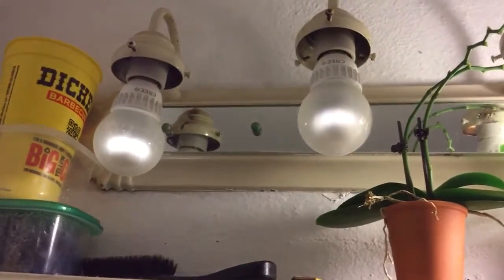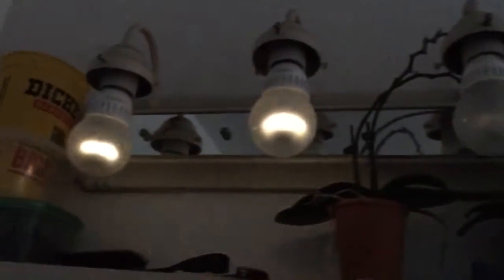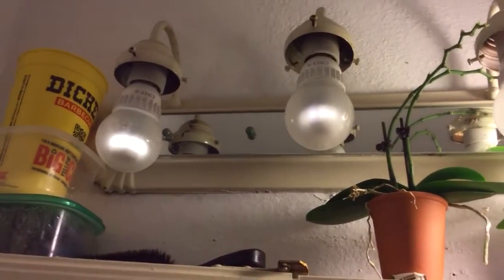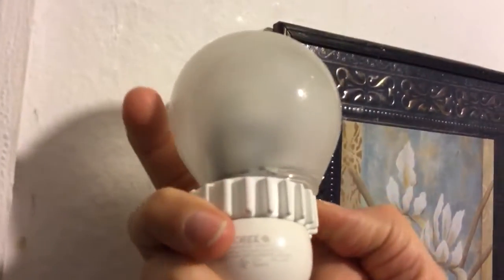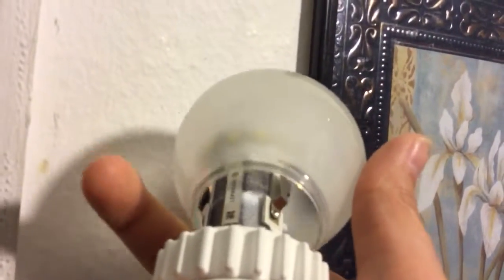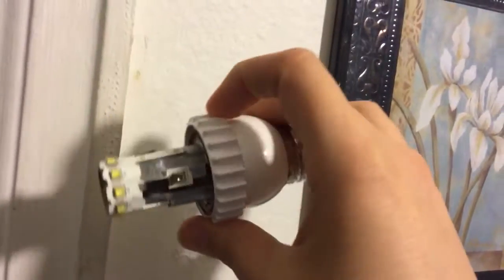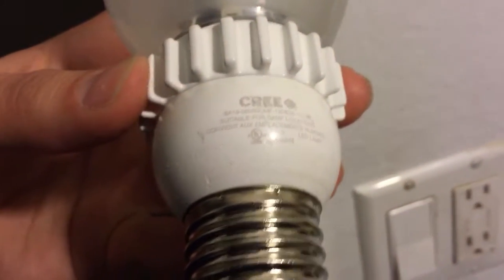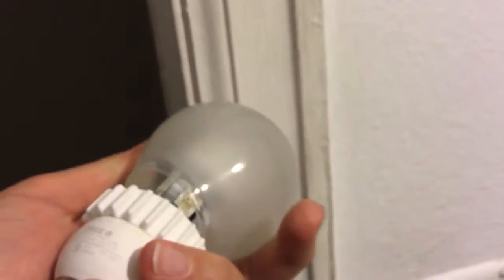LED ( lightbulb could be potentially be dangerous)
Just wanting to share our experience with LED light bulbs